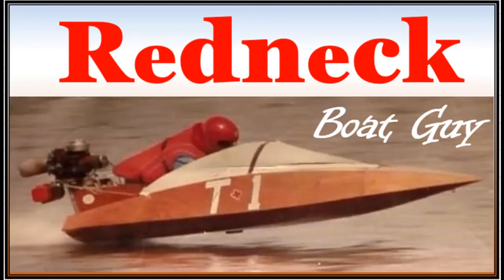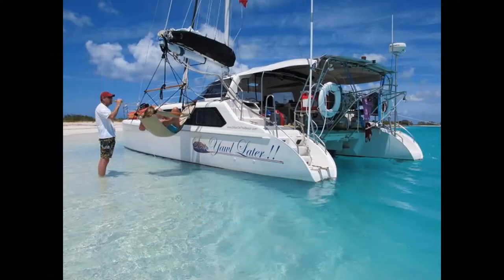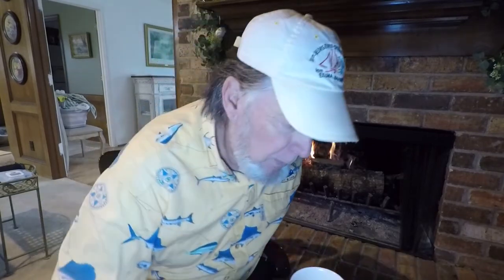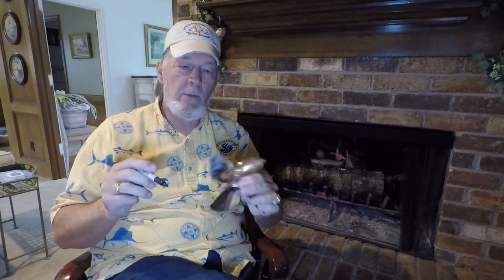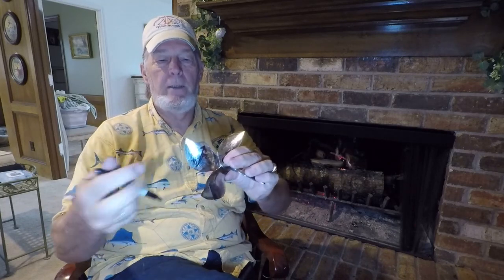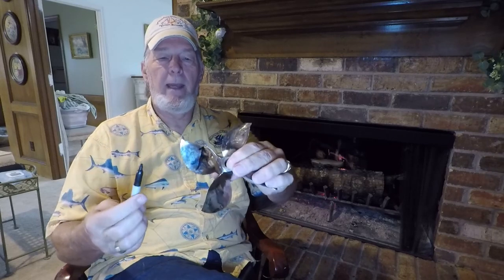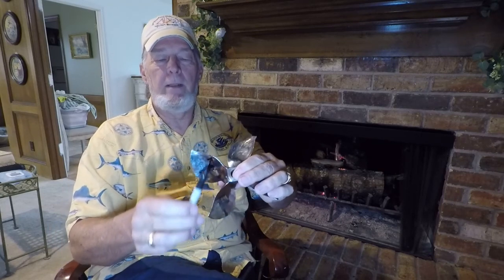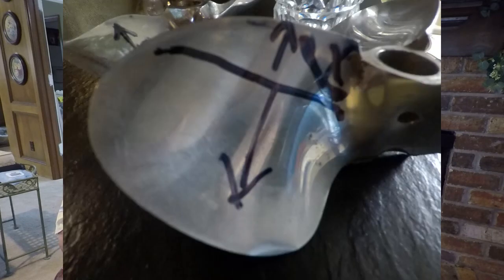Redneck boat guy #19 Race Boat Props 3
Race Boat Props 3 water flow